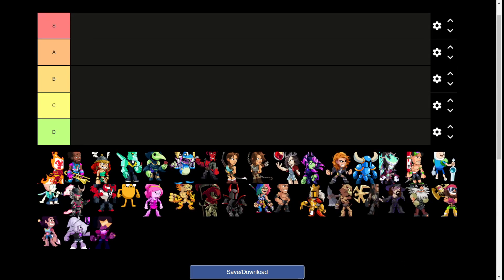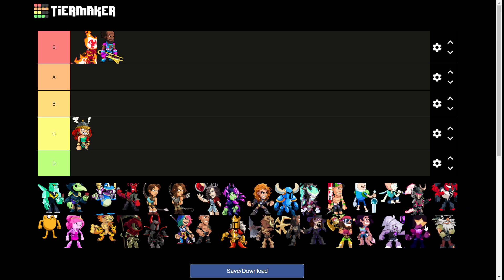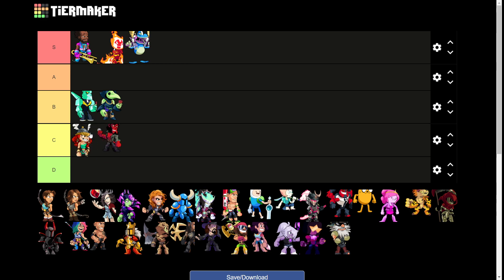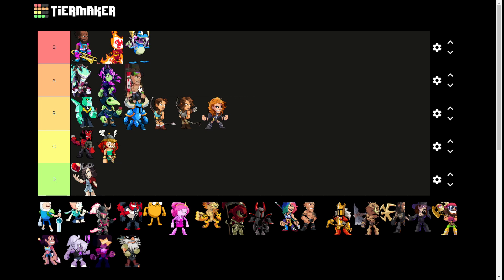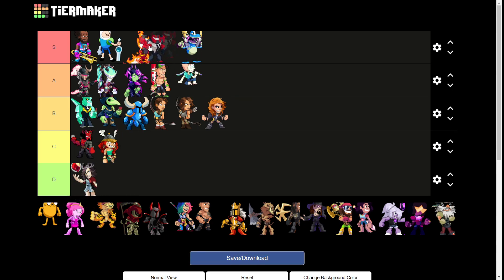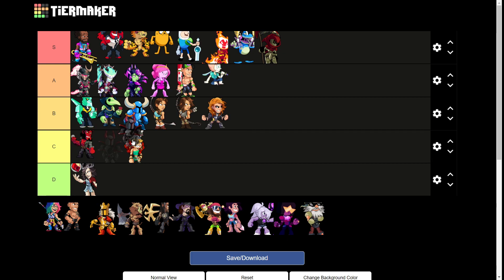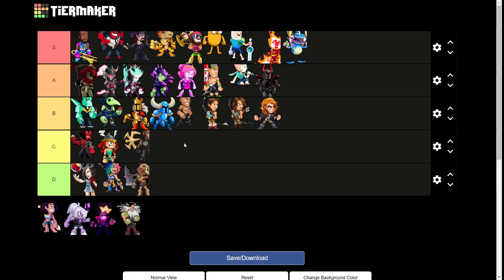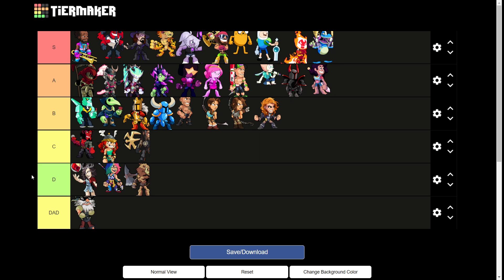The Top 35 Crossovers In Brawlhalla! (Tier List)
Just a lil tier list video, hope you enjoy :)